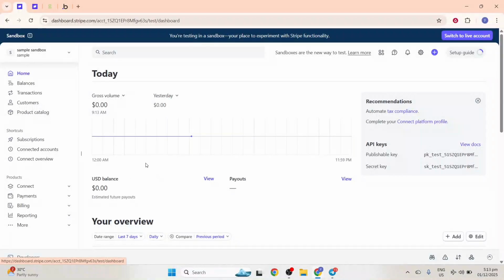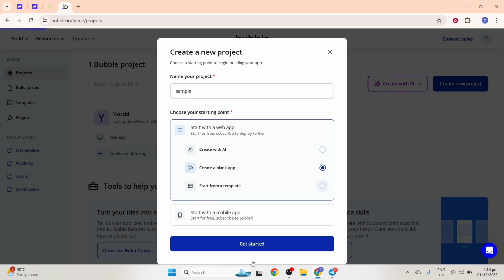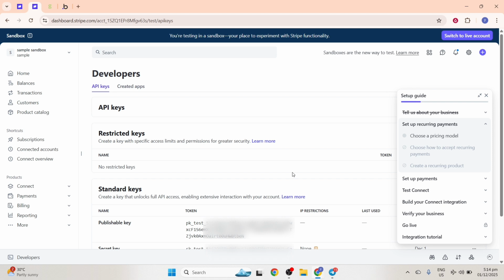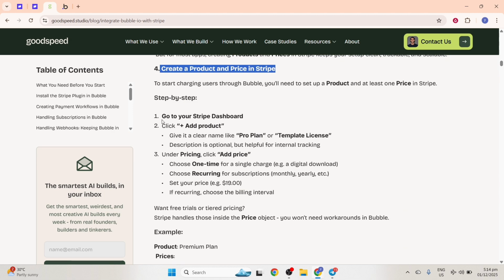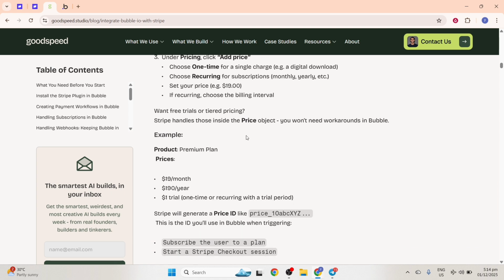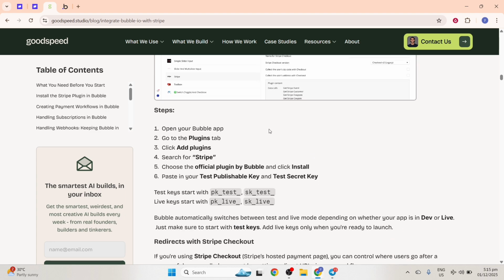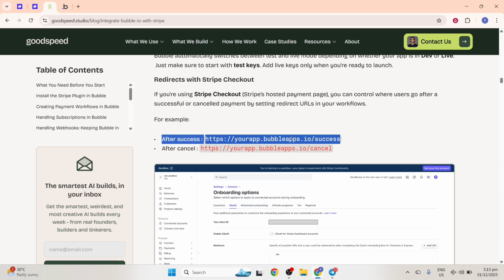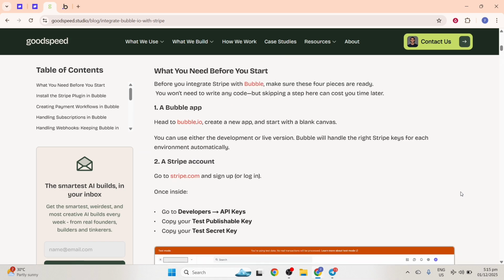How to Connect Stripe with Bubble.io - Quick and Easy (2025)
Learn how to connect Stripe with Bubble.io in this quick and easy 2025 guide! ⚡ Perfect for no-code builders who want to accept payments inside their Bubble apps.

In this tutorial, you’ll learn:
✔️ How to set up your Stripe account
✔️ Adding the Stripe plugin in Bubble
✔️ Setting up API keys and payment workflows
✔️ Tips to avoid common payment errors